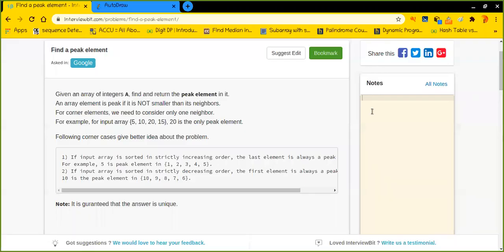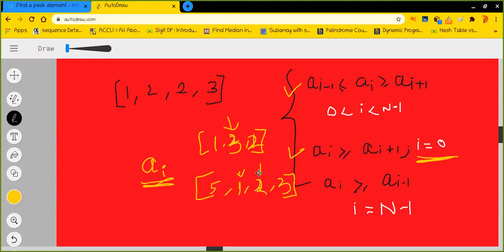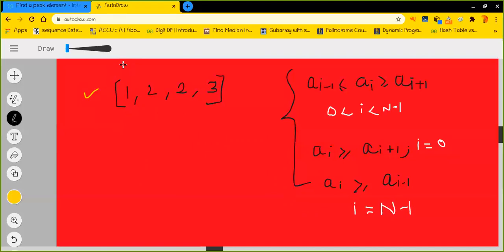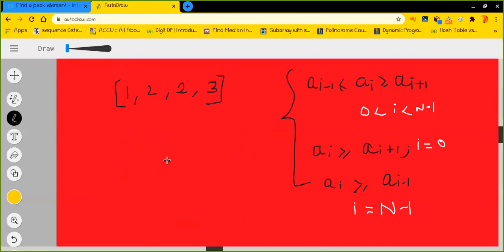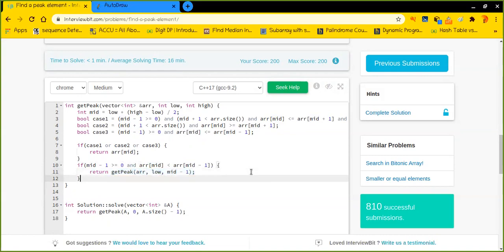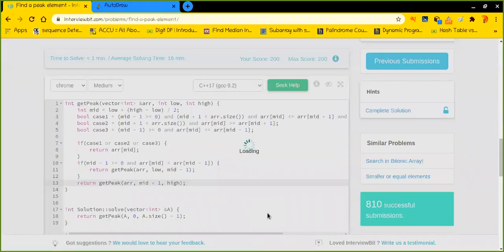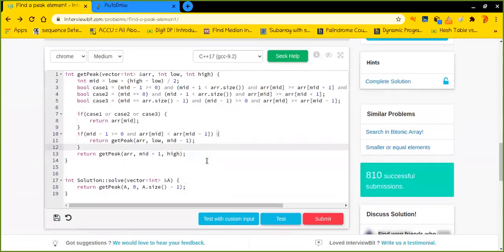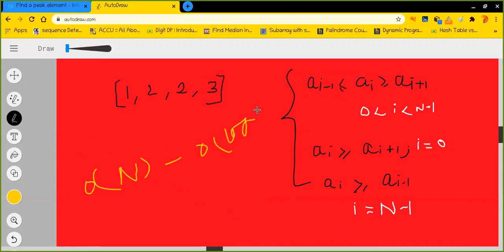Find Peak Element | Abinash Biswal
➡️   (00:00)   Start
➡️   (00:12)   Problem Statement
➡️   (01:15)   Understand Examples
➡️   (07:35)   Intuition-1
➡️   (10:29)   Intuition-2
➡️   (20:38)   Coding